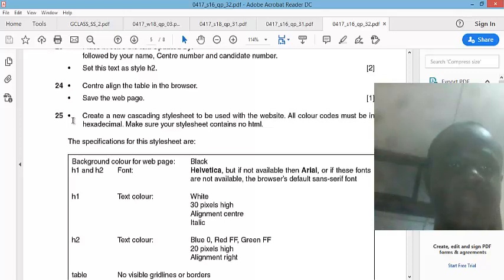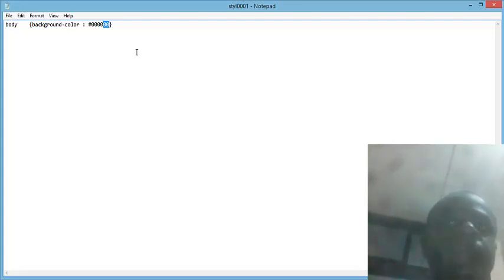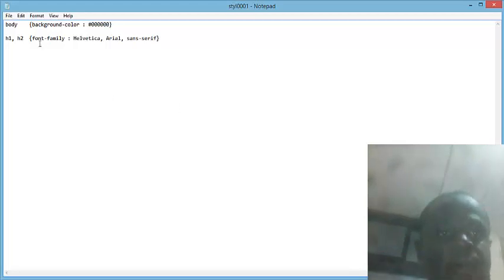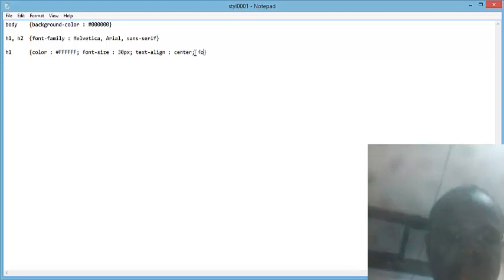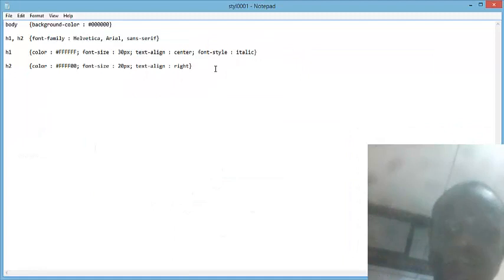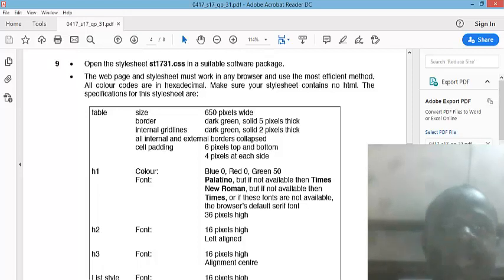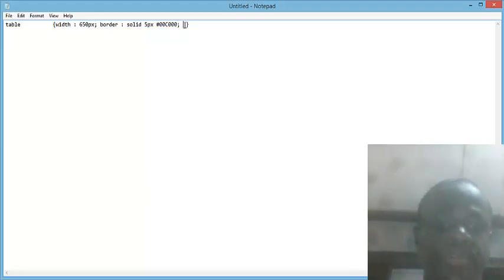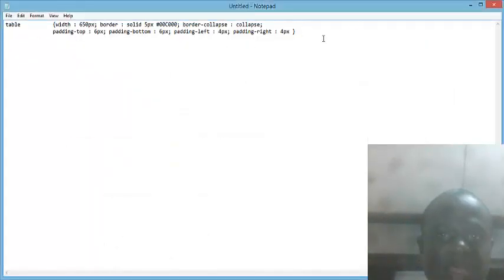Website Authoring IGCSE ICT Past Paper Practice II CSS